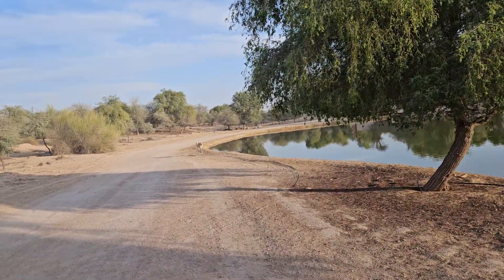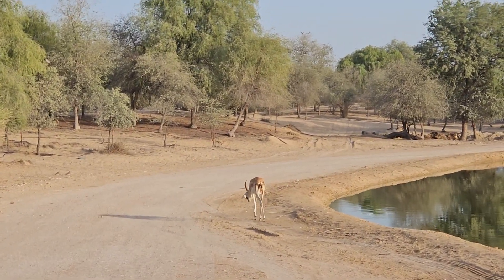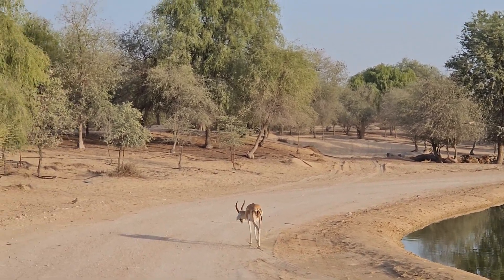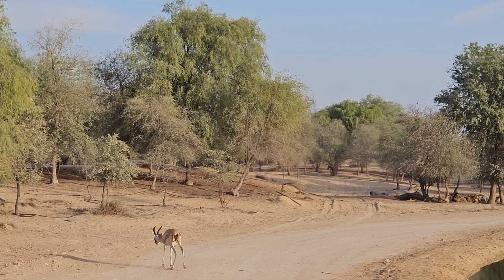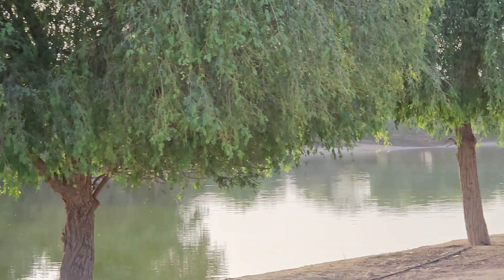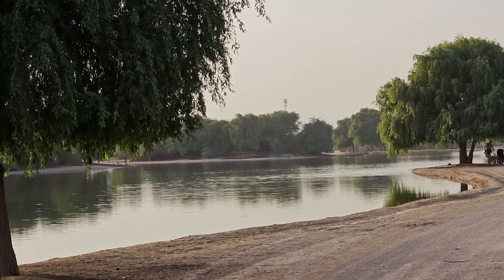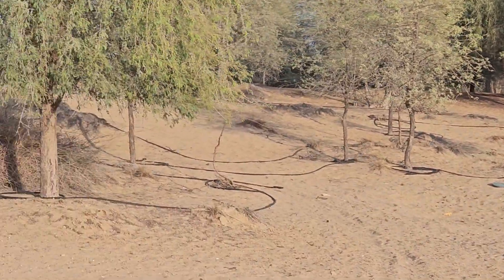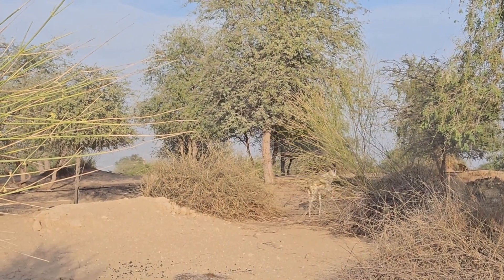What are the Love Lakes in Dubai ?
Discover the Love Lakes Dubai with me on video.

The Love Lakes Dubai gets its name from its unique shape consisting of two large, interconnected hearts. This scenic spot is situated in the serene Al Qudra area, so head here if you want to surround yourself with nature.

Once known as a hidden gem, this desert haven is home to more than 100 species of animals, flowers and plants including Arabian Orxy ( see the video!!!), Flamingos and Black Swans.

Plan a day out at Love Lake Dubai
Sunsets are absolutely mesmerising from this oasis where everything is dedicated to love – with sculptures of hearts and even trees manicured in a way to spell out the word ‘love’ when seen from above. Visitors can picnic or set up barbecues in designated areas and take in the greenery while keeping an eye out for the wildlife, including many different kinds of birds.

If you’re a fitness enthusiast, there is a jogging path on-site and Love Lake is very close to the Al Qudra Cycling Track, too. There's plenty of parking available, making this a great spot to head over to with friends and family.

How to get to Love Lake Dubai
Given Love Lake Dubai's location outside the city, the quickest and easiest way to reach the attraction is by car. The main entrance to Al Qudra is accessible from the Emirates Road (E611) or the Dubai-Al Ain Road (E66).

If you would like to use public transport, take the 67 bus route to Nakheel Stables. From there, catch a taxi to Love Lake Dubai, which will take about 20 minutes.
Thank you for choosing to do business with us. We are delighted to announce that as of January, a % of all Sales Earnings generated on property transactions with Lucy go directly to the worlds abandoned, homeless children. Lucy has visited the orphanage in Uganda twice this year so far where she volunteers and hopes to keep doing this in various others globally over the coming months. YOUR Support is greatly appreciated. May God bless you!